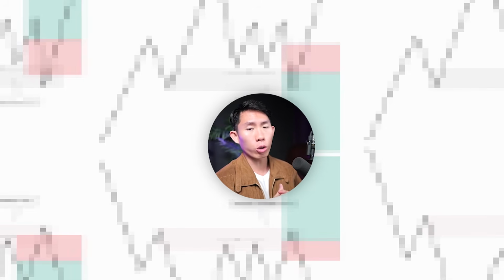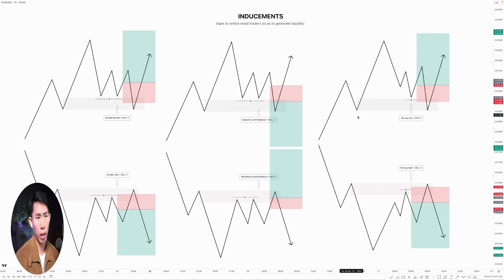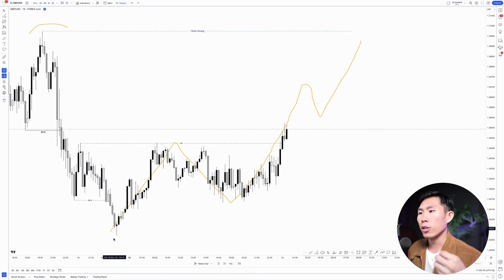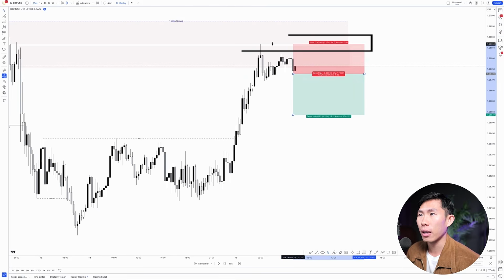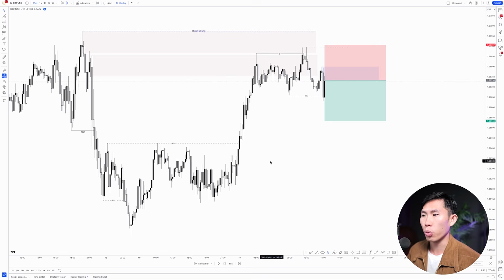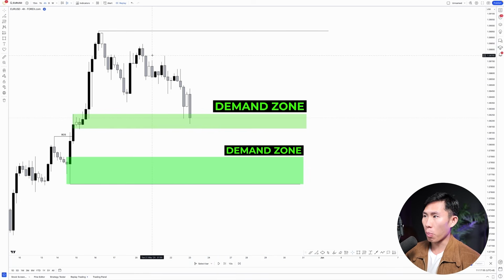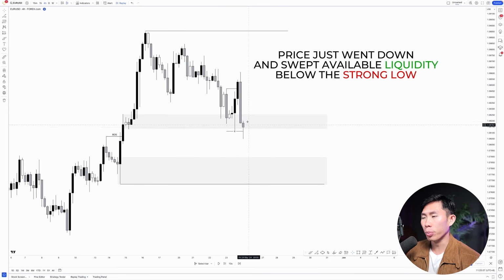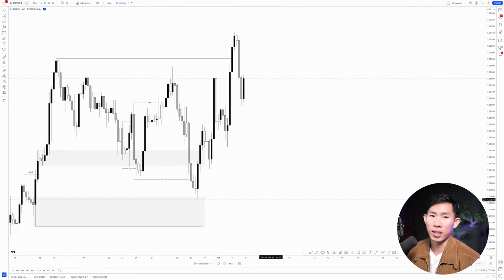Liquidity Sweeps & Inducements EXPLAINED in 22 Minutes (Step-by-Step)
Get mentored by professional traders with over 20+ years of experience

2019: Broke teenager in Singapore, working part-time jobs (waiting tables, giving out flyers) earning minimum wage just to survive.
2020: Discovered daytrading during COVID-19. Tried different strategies. Lost over $10,000. Blew 7 accounts. Almost quit trading.
2021: Went into monk mode while working a 9–5 internship — studied markets every day, journaled every trade, built mechanical systems, and tracked every mistake. Started The Trading Geek to document my journey and the lessons I learn along the way.
2022: Finally turned the corner. Made my first $10K per month from trading. Enlisted into the military to serve my country.
2023: Made my first $1 million before the age of 21. Achieved my dream of retiring my dad.  Built mental toughness through intense military training.
2024: Grew to 1M+ YouTube subscribers and helped thousands of traders worldwide. Launched The 1% Club to share my proven mechanical system.
2025: Scaled my trading account to 7-figures while documenting every trade taken Now building EdgeFlo into the all-in-one trading app I wish I had when I started.

Brad